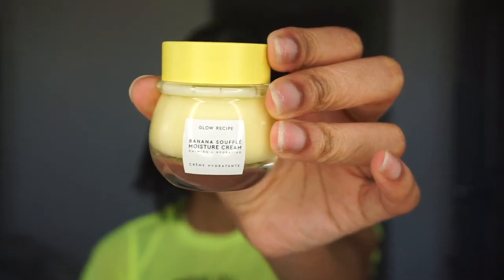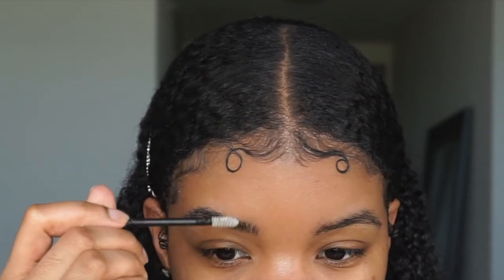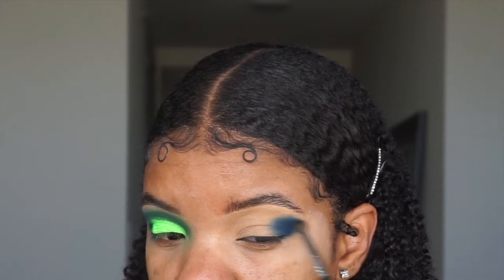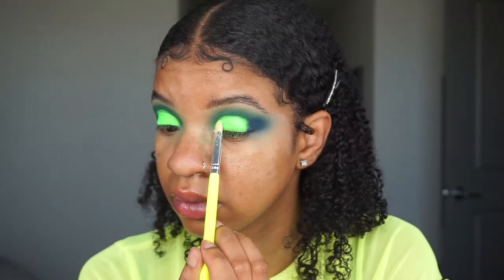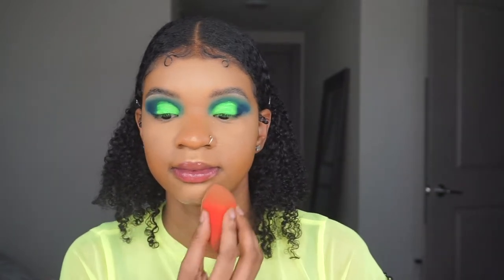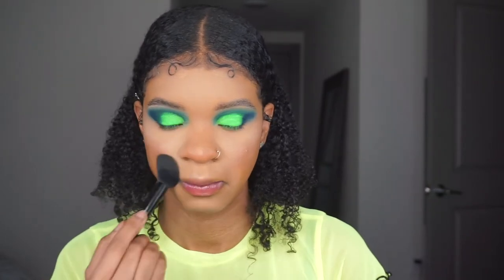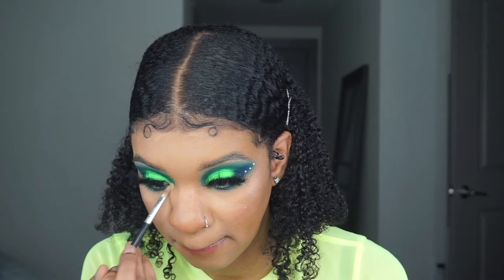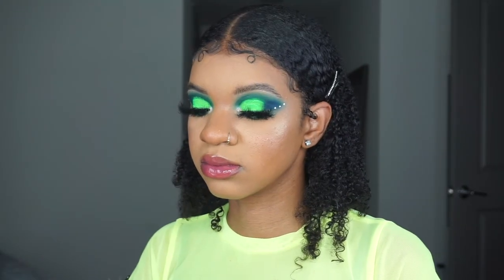how to make your eyeshadow PIGMENTED | green makeup ft myo makeup & NEW fenty beauty products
oh, hey girl! i hope this how to make your eyeshadow pigmented green makeup finds you well 💚 i tested out some myo makeup pigments & new fenty beauty products, let's just say i'm shook! the pigments will make your eyeshadow POP & of course fenty beauty came through with the new cream blushes & full frontal mascara ! i think this neon green makeup turned out so bombbb & if you like this video pls give it a THUMBS UP & if you recreate this look don't forget to tag me 💘

products used:
glow recipe banana moisturizer
farsali care unicorn essence serum & skintune blur
juvia's place the magic mini palette, concealer & foundation
fenty beauty cream blush, bronzer in bajan gyal & setting powder in banana
myo makeup pigment in green
abhxamrezy highlighter
mac blush "ambering rose"
maybelline finishing powder 20
nyx lip liner in brown

thank you sm for watching, xoxo 💋